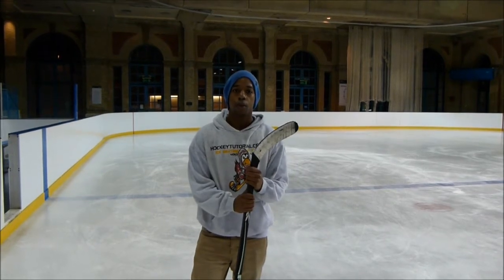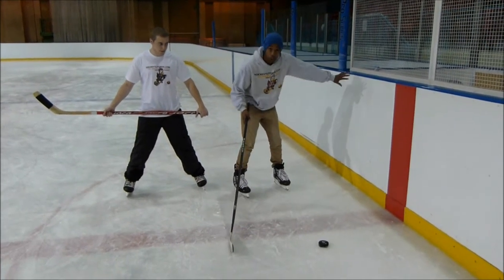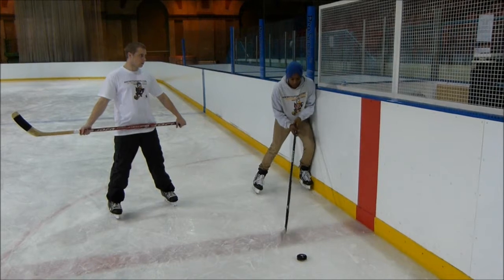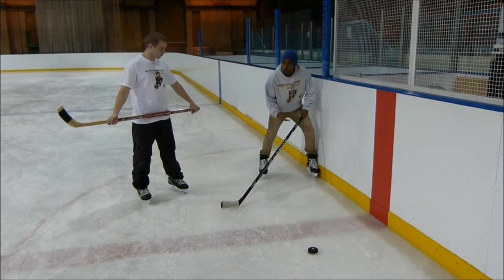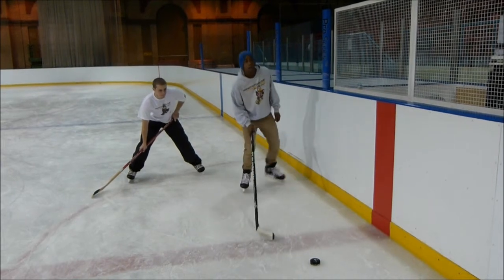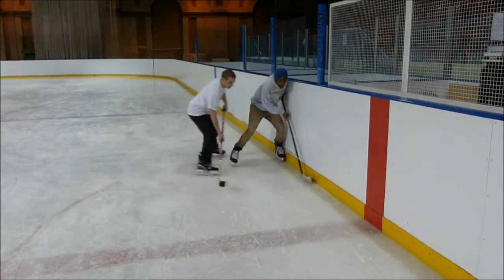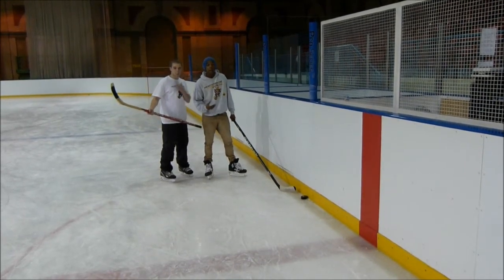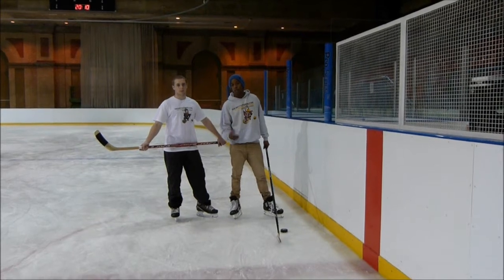Hockey Check - How To Receive A Check Receiving a Check Along the Wall or board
A few tips to help keep you on your feet when being checked along the boards and also to sustain minimal injury.